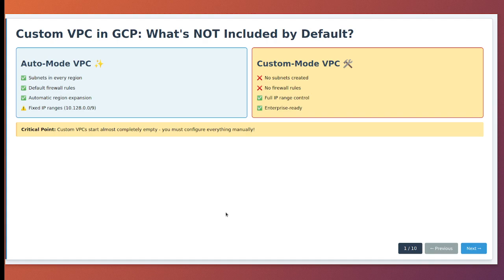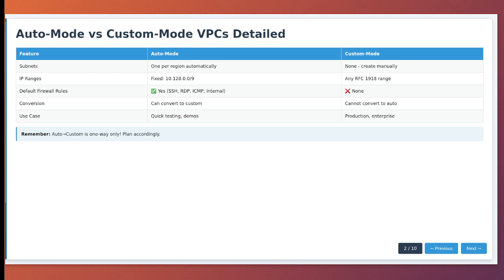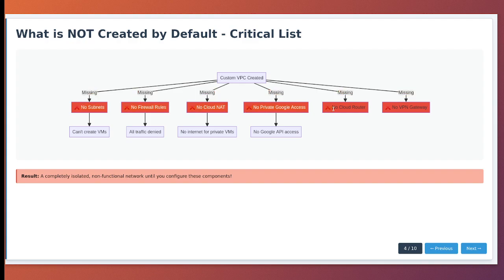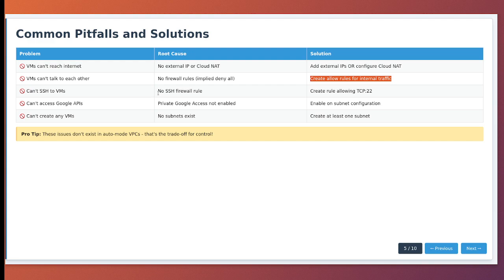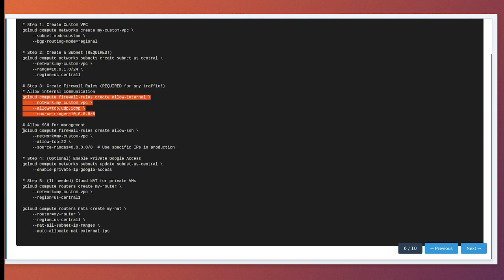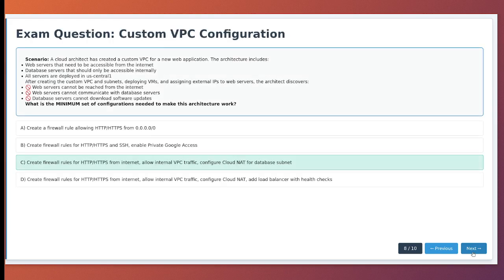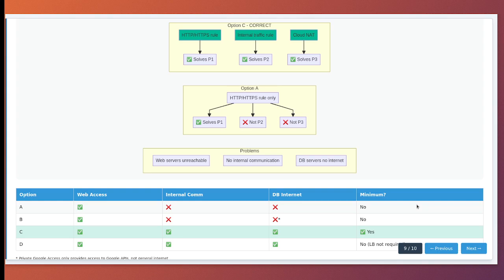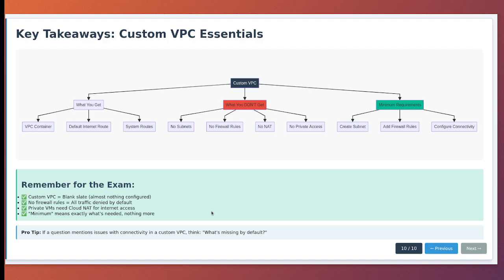GCP custom mode vpc caveats exam questions network specialty exam